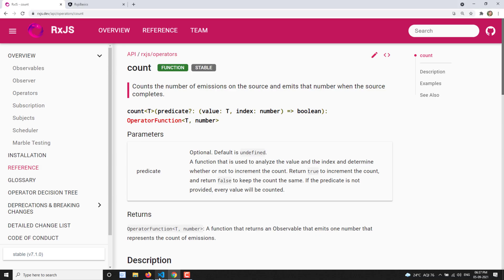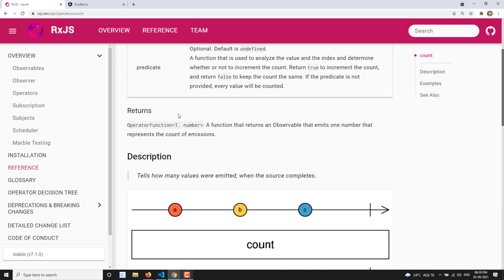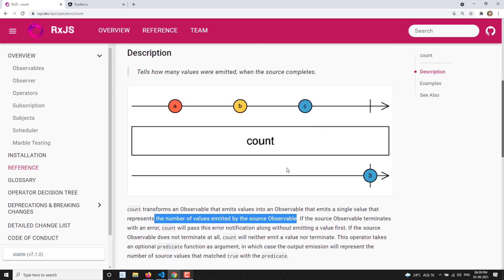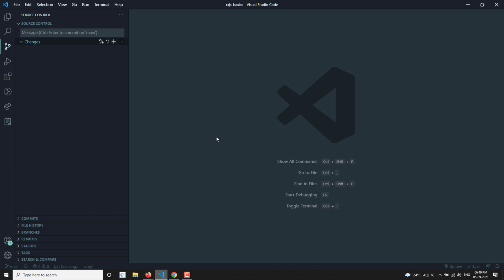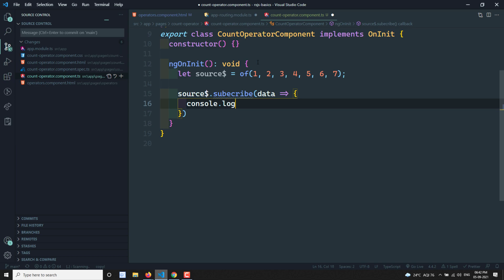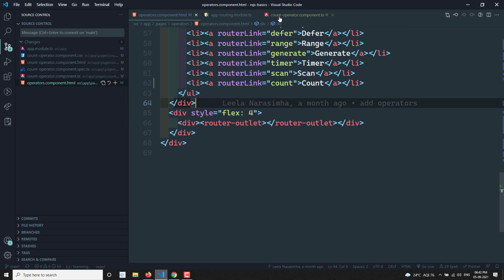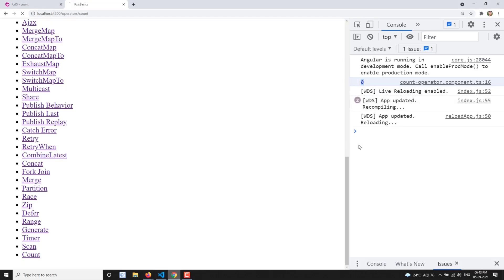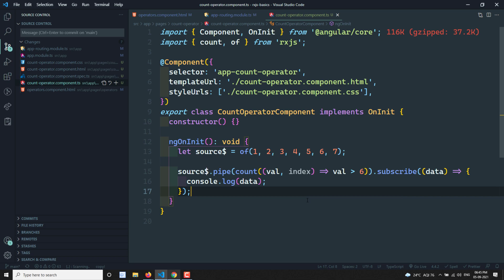83. RxJS Count Operator. Learn RxJS Mathematical and Aggregate Operator Count - RxJS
In this video, we will learn about the count operator which is one of the Mathematical and Aggregate Operators in RxJS.